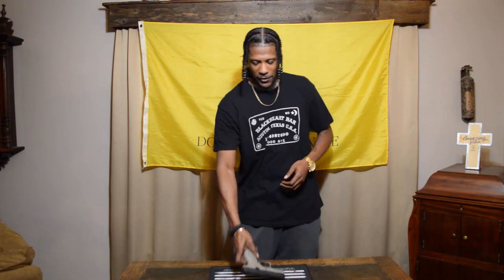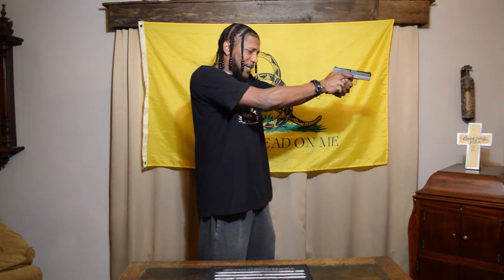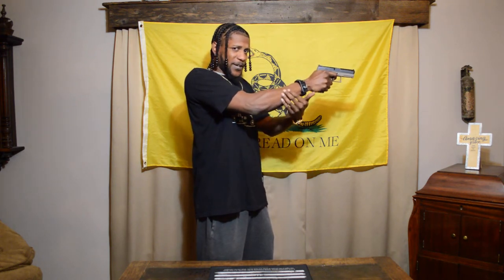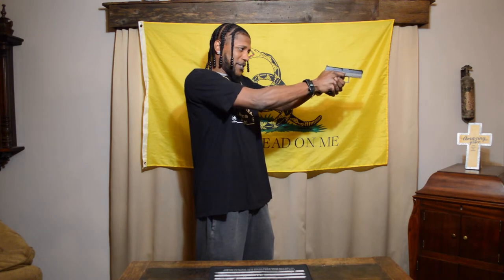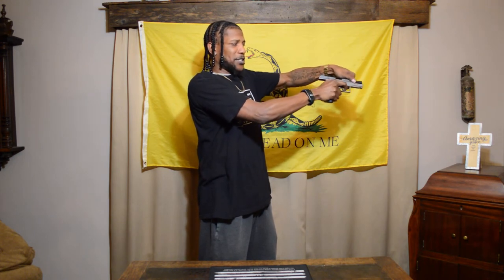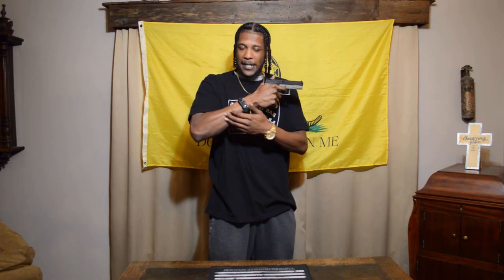Grip Strength! Pro Tip With Jay!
In This Video We Take a Look At Grip Strength With Jay!